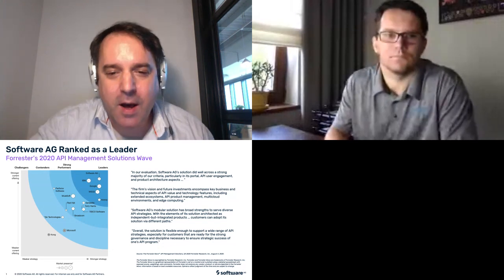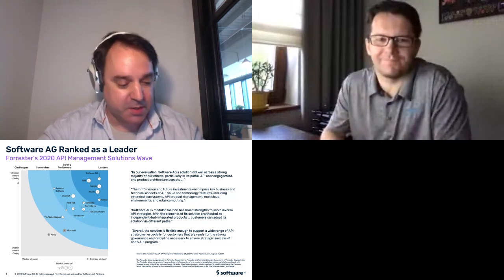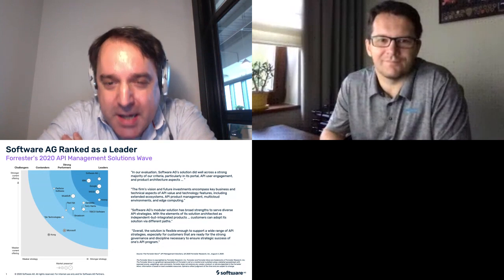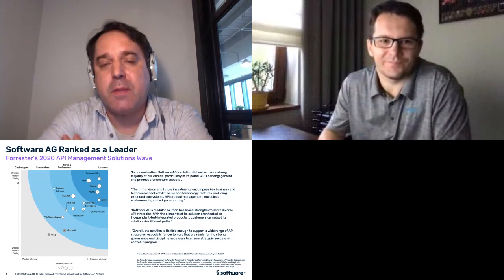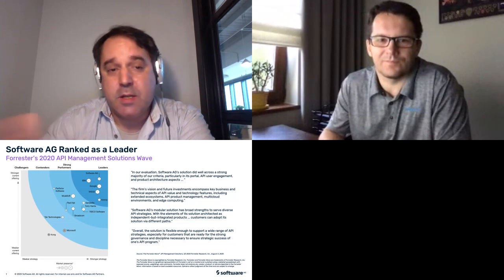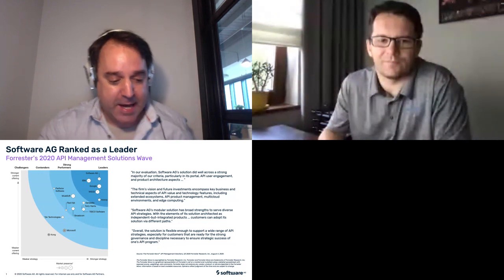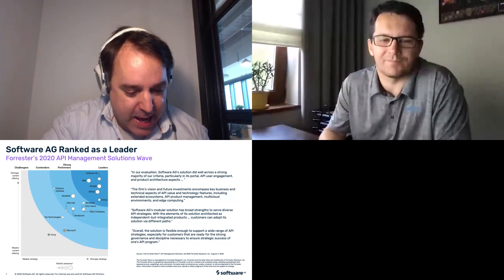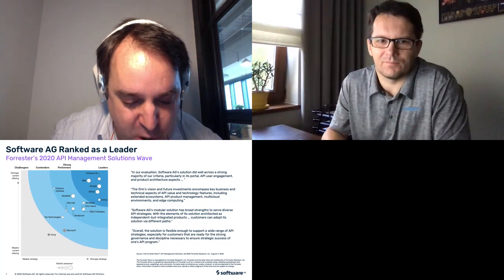Apidays LIVE Singapore 2020 - Top Considerations when selecting your API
Top Considerations when selecting your API – backed by Forrester Report
Software AG Roundtable